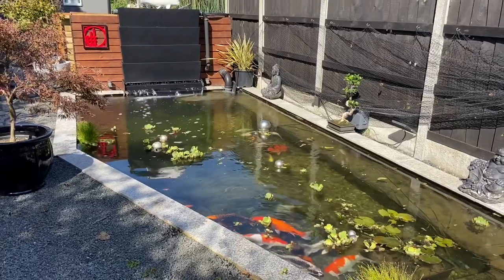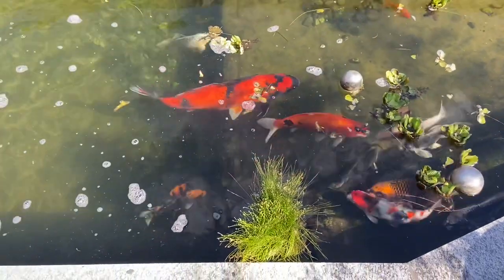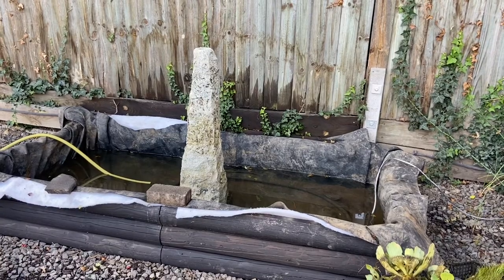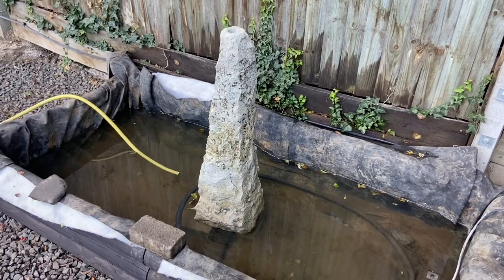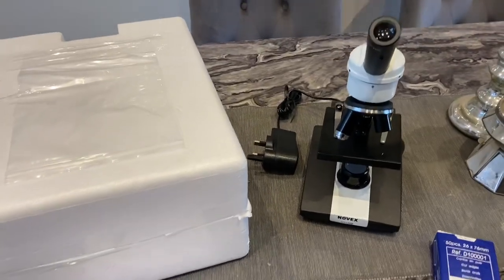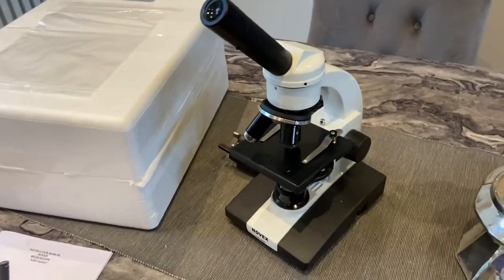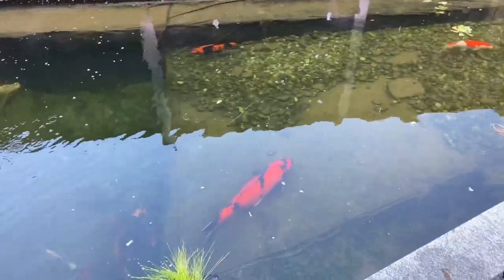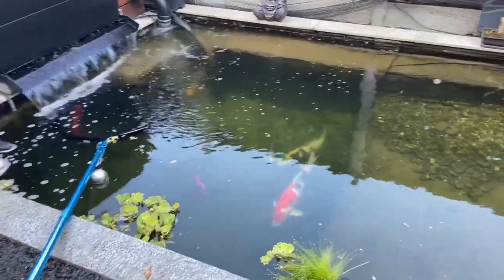DIY Wild life pond, Microscope and flexi bowl!!!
Turning flower bed into wild life pond, un package microscope and putting flexible pop up bowl into use